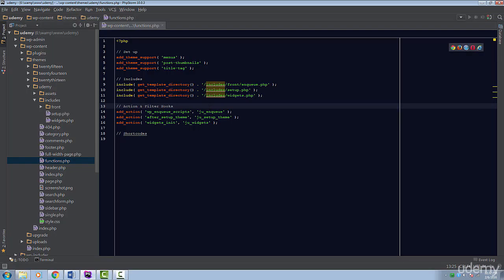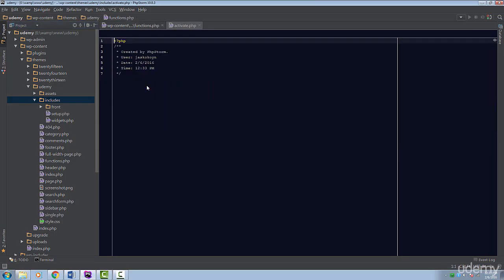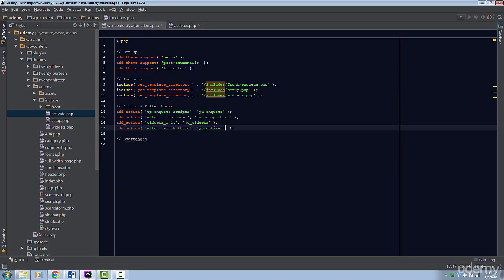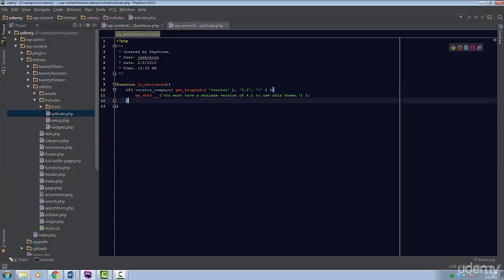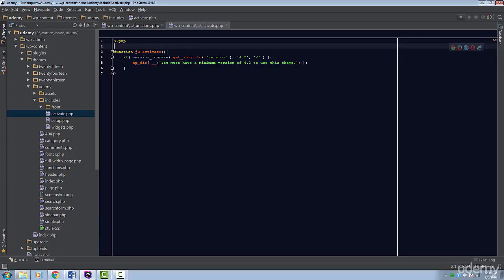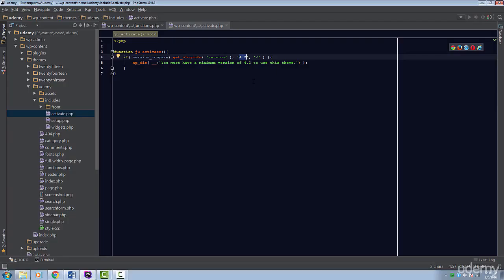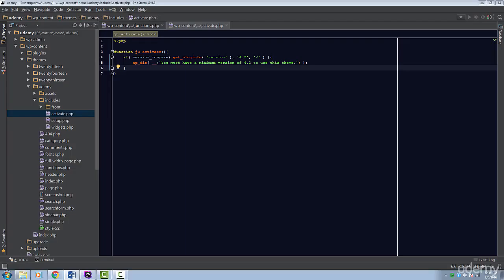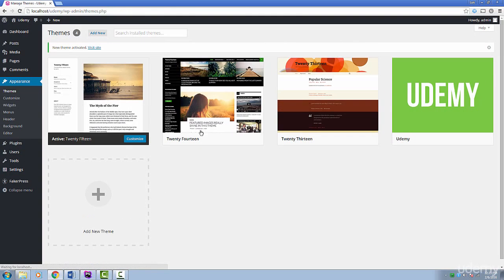Aktivasyon Varsayılan Ayarları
Wordpress Video Eğitimleri Wordpress Header Web Sitemizi Zİyaret Ediniz Ankara Web Tasarım Web Tasarım Eğitimleri